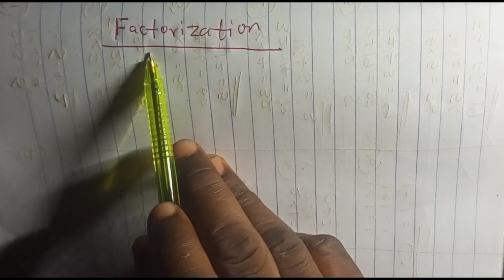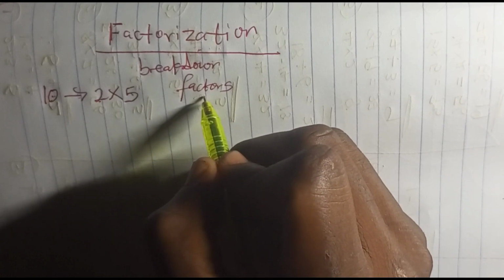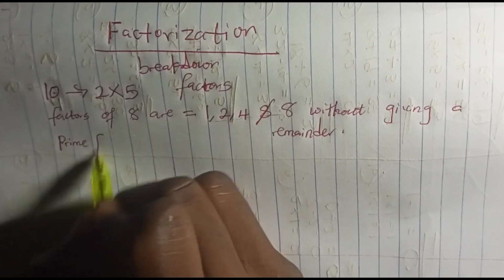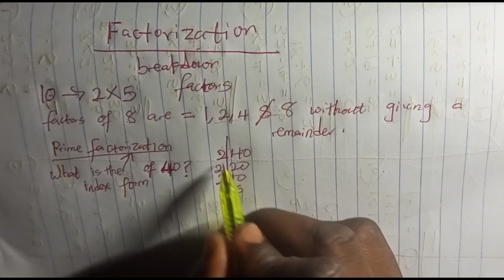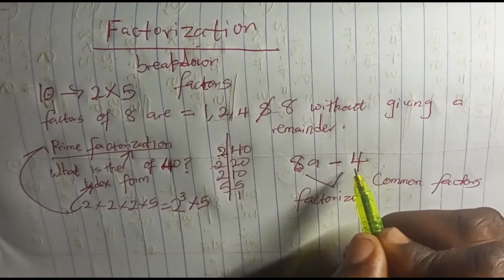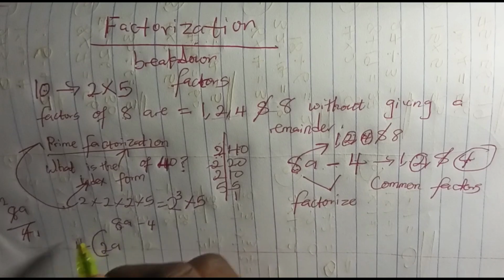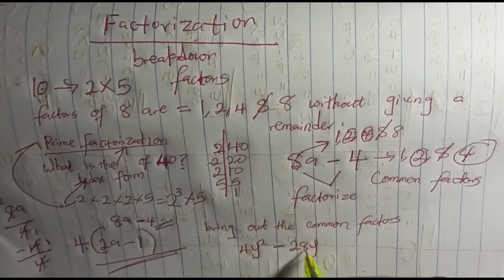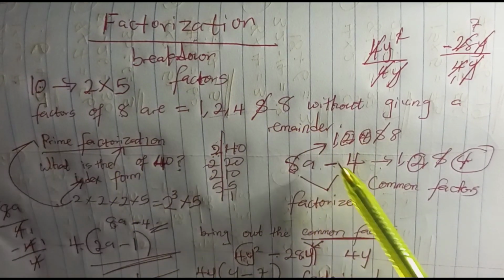Factorization (Its foundation)